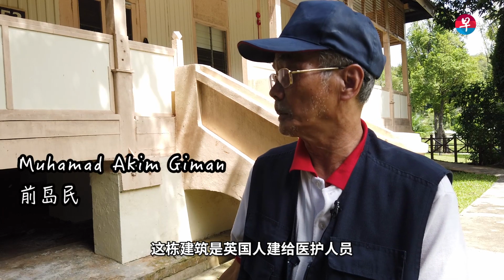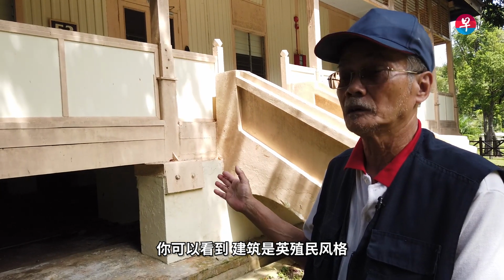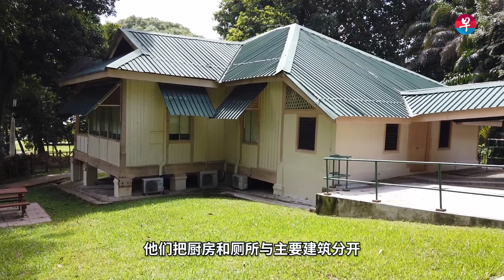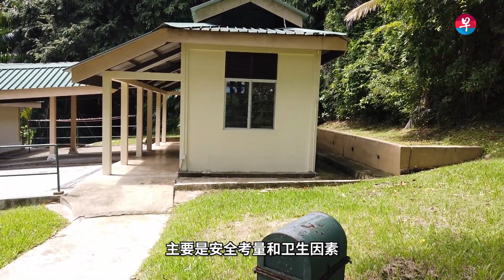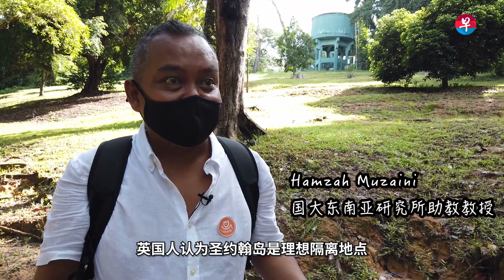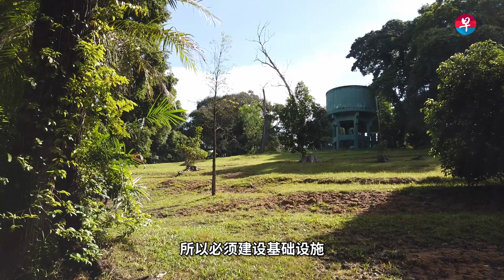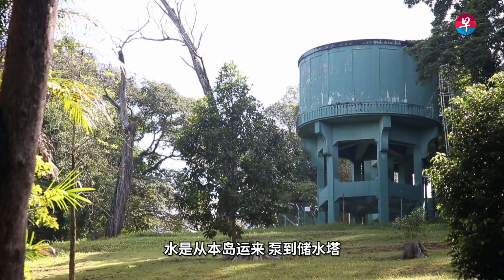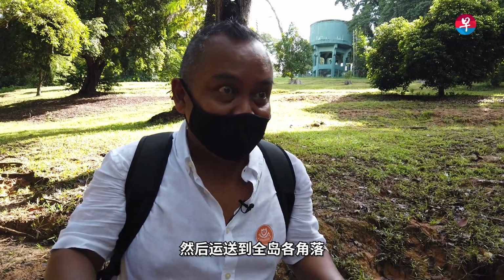探索圣约翰岛的过去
到过我国南部岛屿圣约翰岛（St John’s Island）吗？除了蓝天绿地，你对它还了解多少？阅读报道：